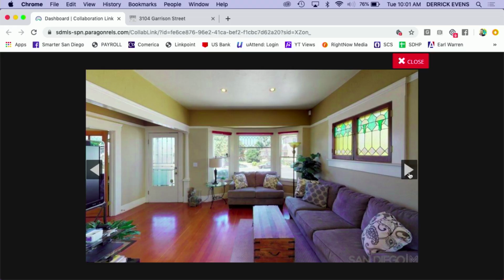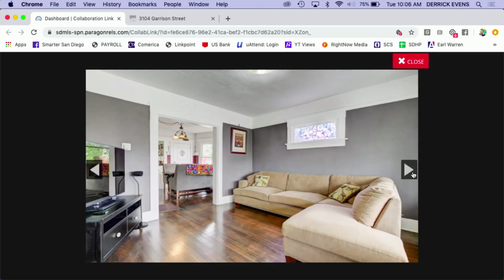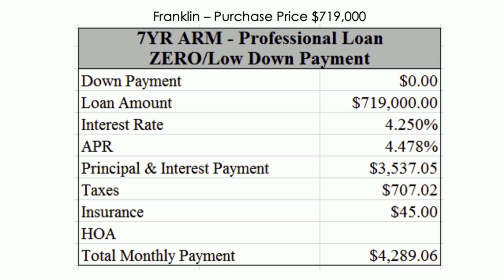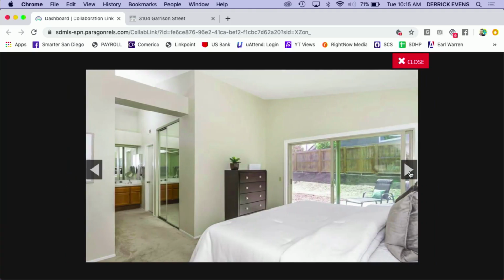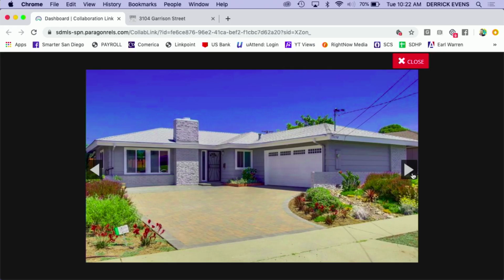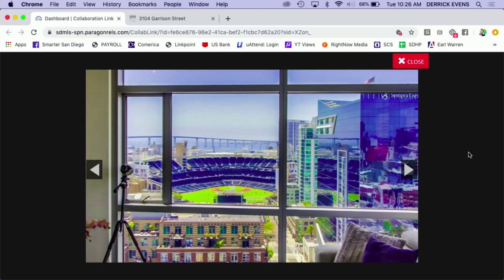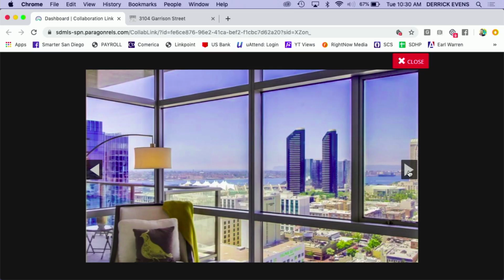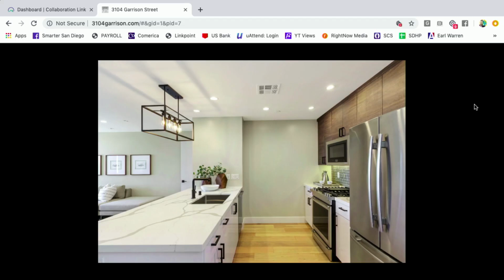Checkout these Great Listings that we just had to share!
Questions about Properties?
Question about Financing??